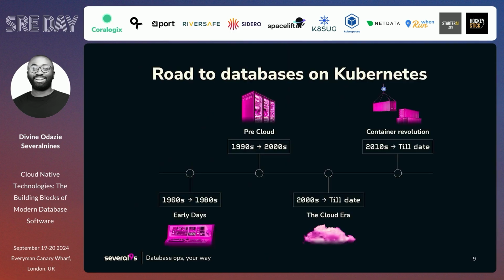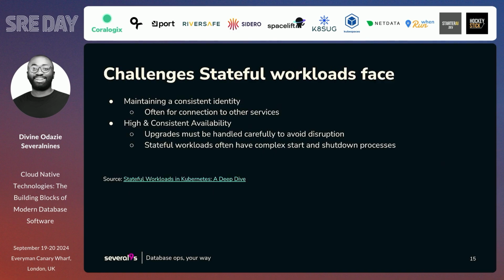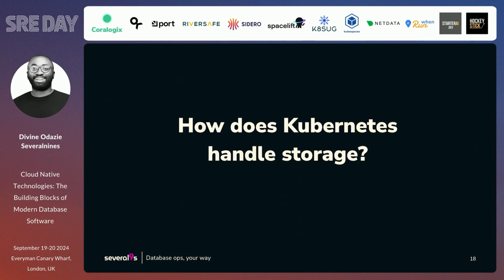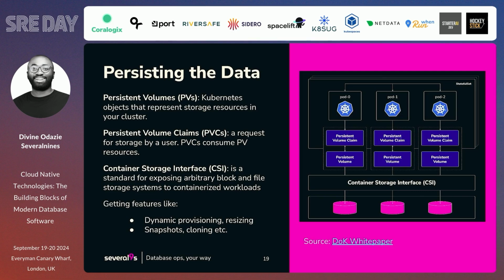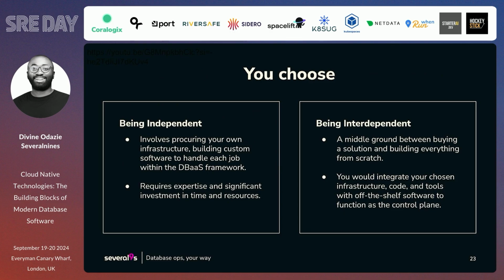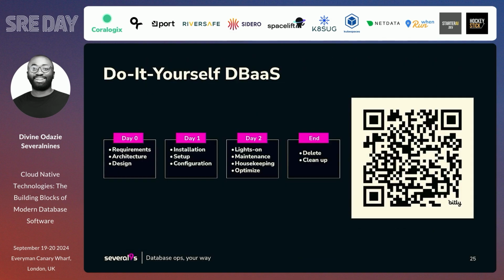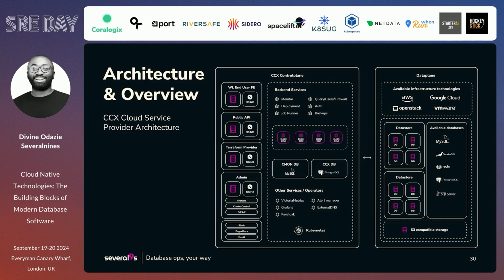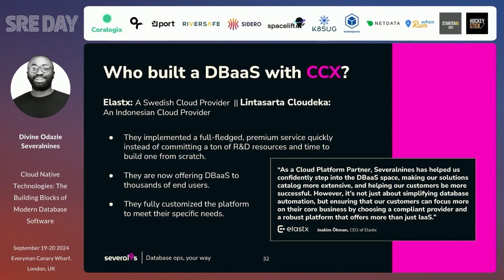Cloud Native Tech: The Building Blocks of Modern DB Software | Divine Odazie | SREday London 2024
Chapters
00:00 Introduction and Speaker Background
00:46 Agenda Overview
01:05 History of Database Deployment
04:36 Cloud Native Technologies
06:32 Stateful Workloads on Kubernetes
16:20 Building DBaaS on Kubernetes
20:15 Case Studies and Real-World Examples
26:38 Conclusion and Final Thoughts